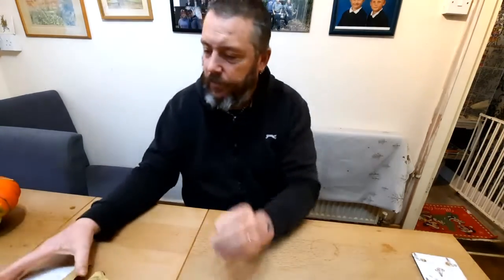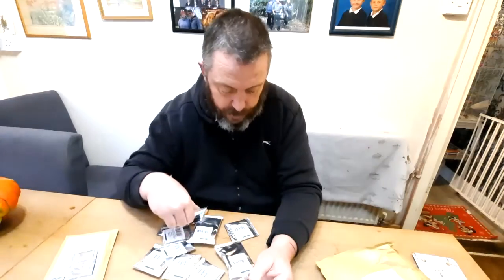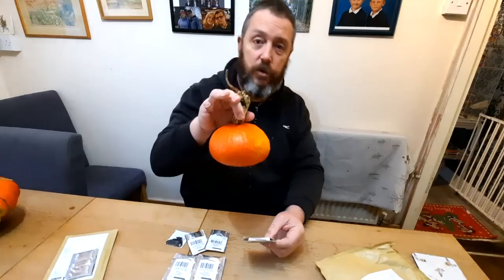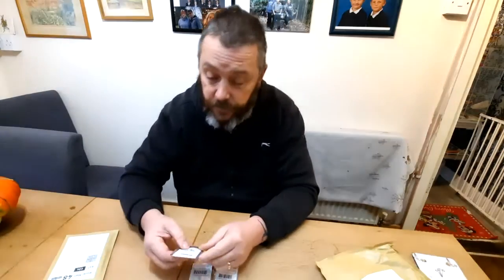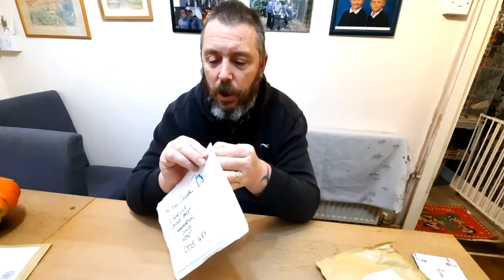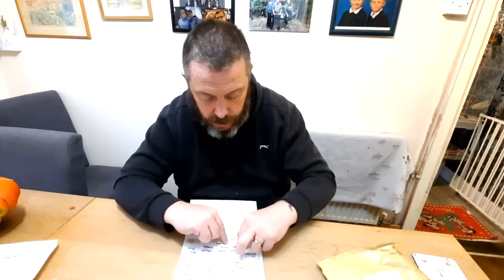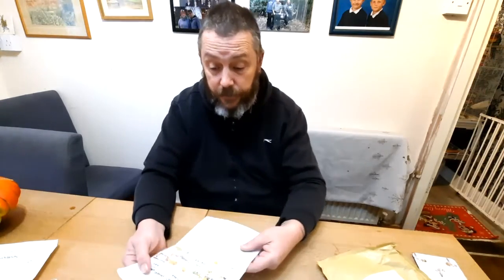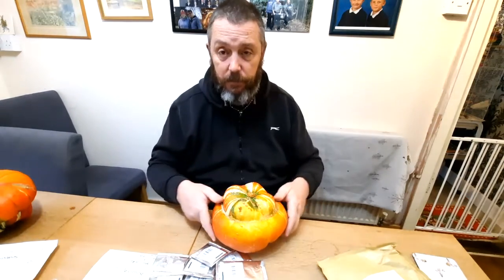seeds for next season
just a very quick video on some of my seed top-up for next season.
i have used this company for many years now.
please pop over and have a look. thumbs up please peeps.